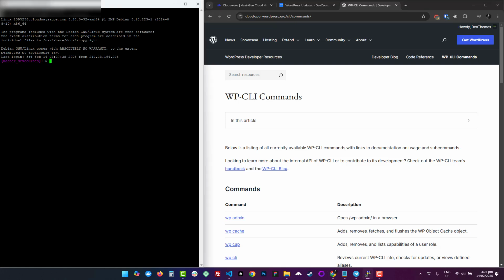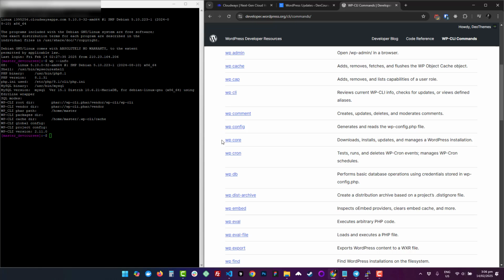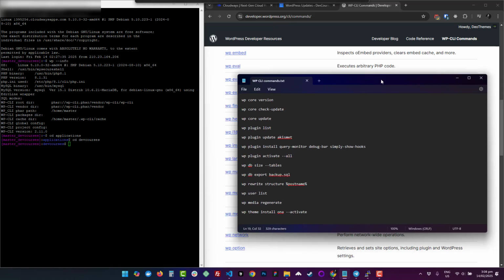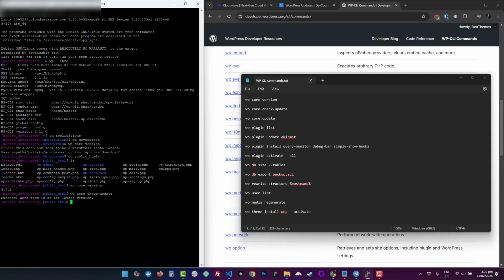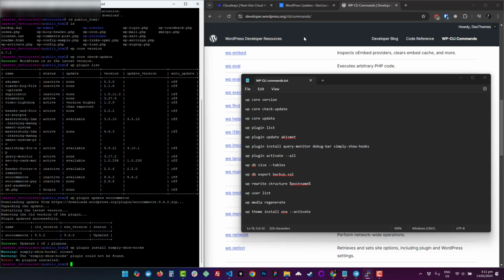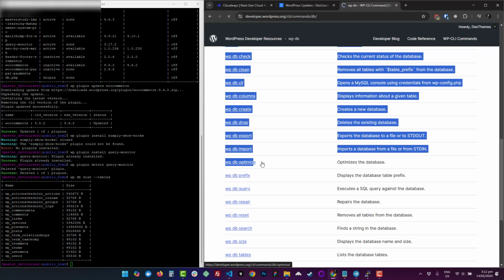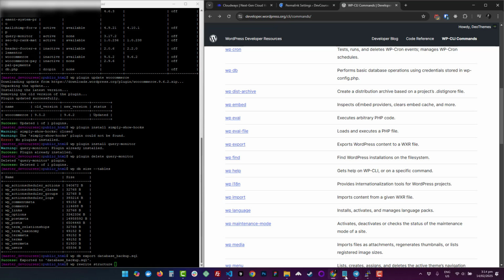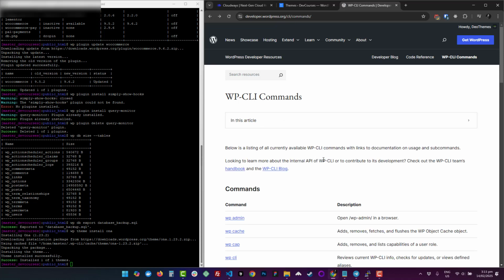How to use use WP CLI on your WordPress site - A Beginner's Guide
Become a Master of WordPress command line tool (WP-CLI).

Learn how to harness the power of WP-CLI to manage your WordPress site faster and more efficiently. In this hands-on tutorial, I'll walk you through using WP-CLI on Cloudways hosting platform, demonstrating essential commands.

✨ In this video, you'll discover:

- How to access the WP-CLI on your Cloudways server
- Essential commands for managing plugins and themes
- Database management made simple
- Time-saving maintenance tasks

Perfect for WordPress developers, site managers, and anyone looking to level up their WordPress management skills. Whether you're a command line novice or an experienced user, you'll find valuable tips to improve your workflow.